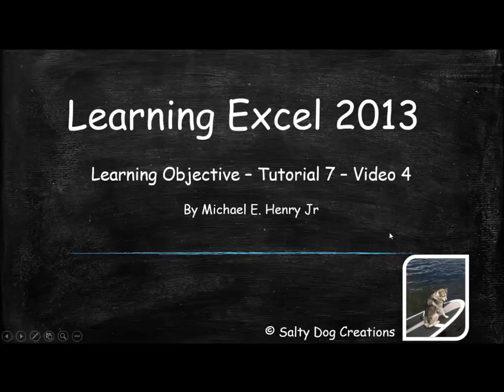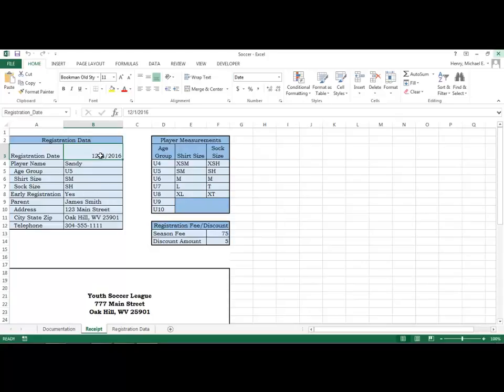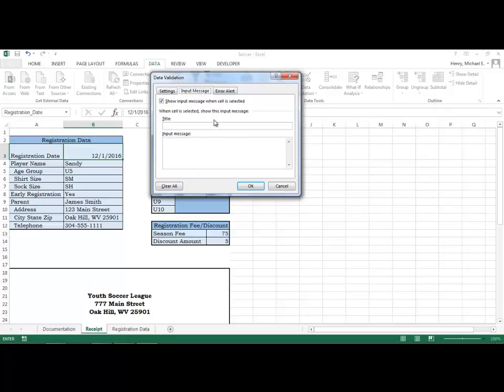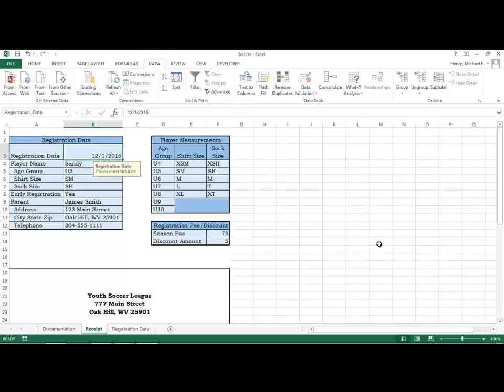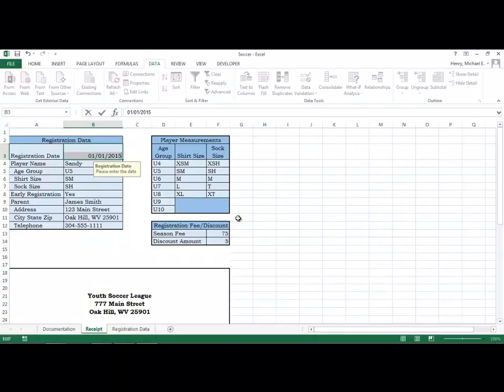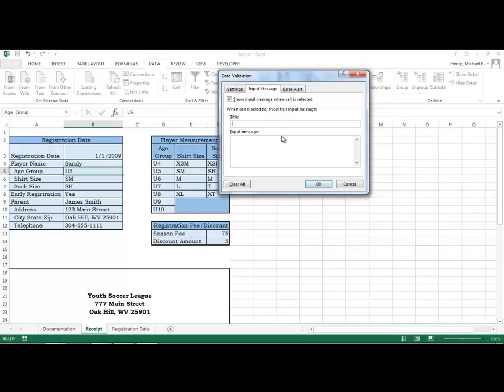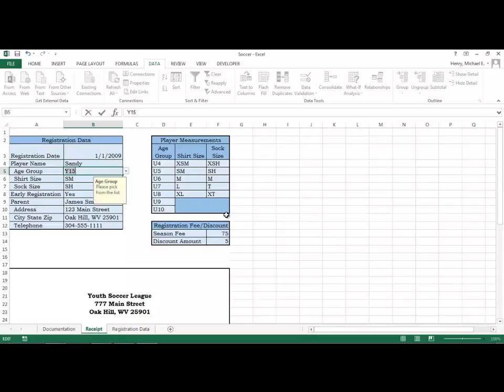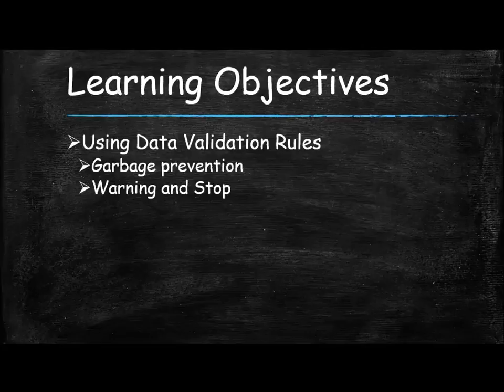T7 V4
Description